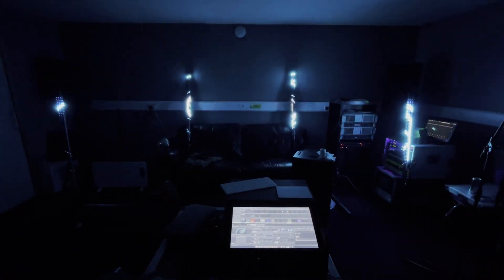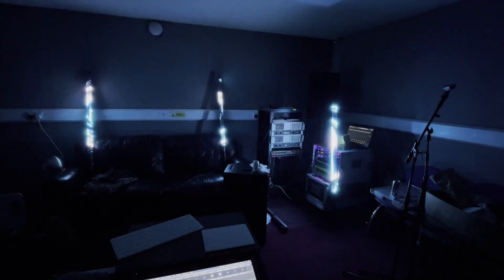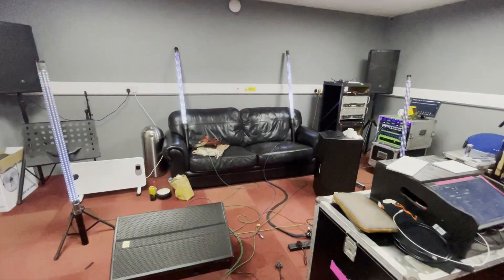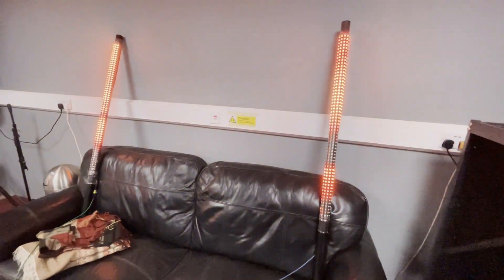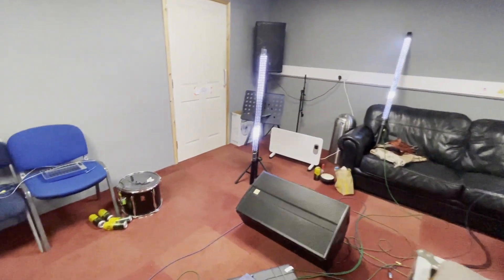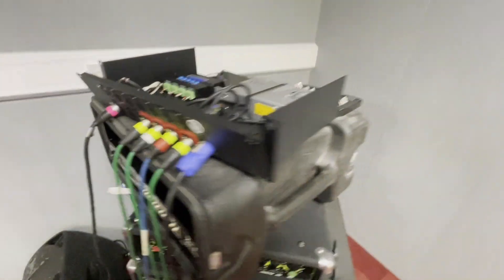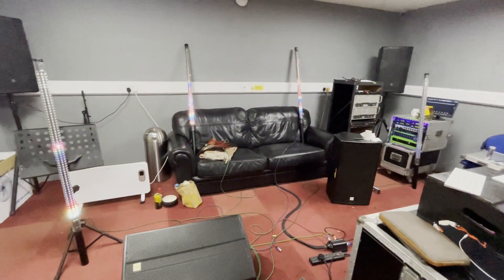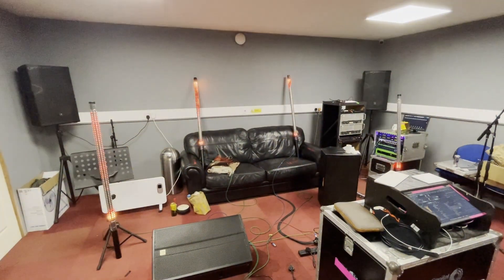Pixie Tubes Overview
Today we're taking a quick look at my lockdown project, 'Pixie Tubes'
They are a simple 5/60 LED matrix fixture for quick and easy hybrid video/light shows.

Any questions/comments, please let me know down below!